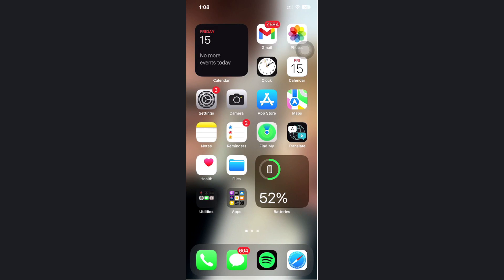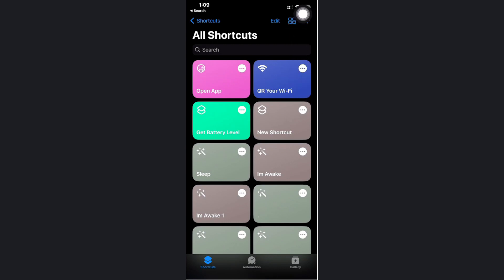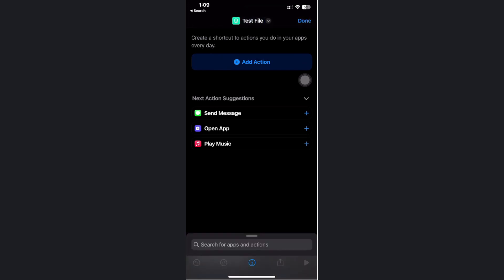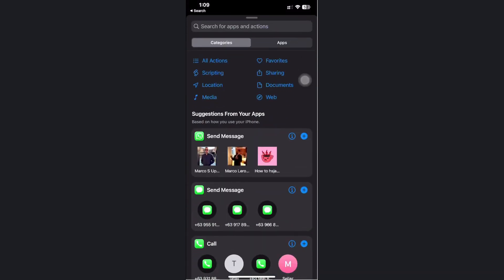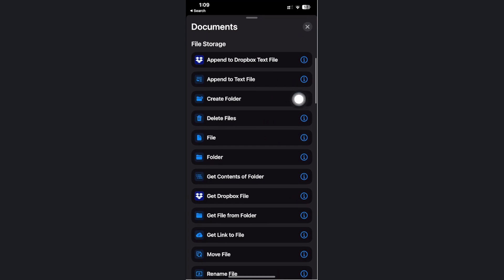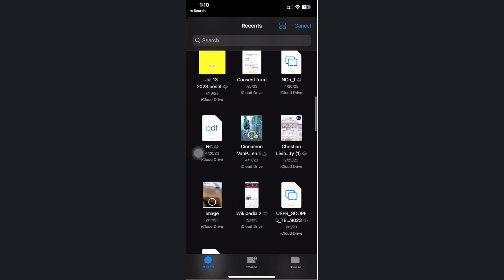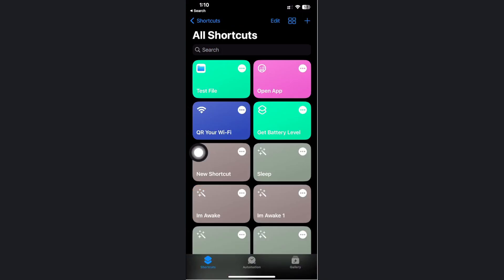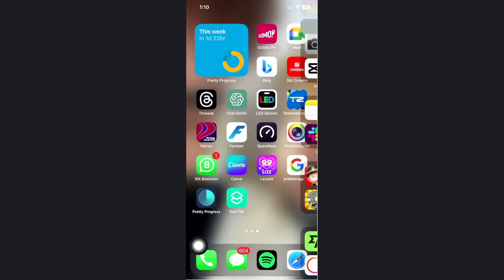How to Add a File to Shortcuts on iPhone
Here is How to Add a File to Shortcuts on iPhone. If you are looking for a video about How to Add every File to Shortcuts on iPhone, here it is!